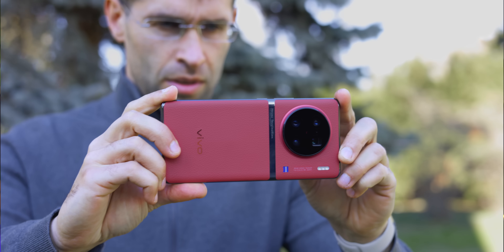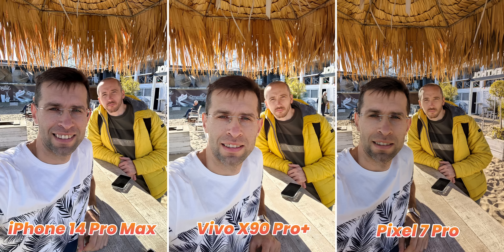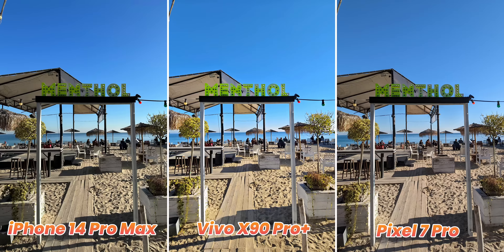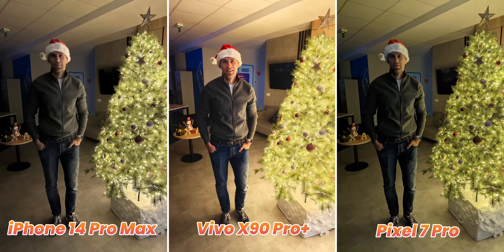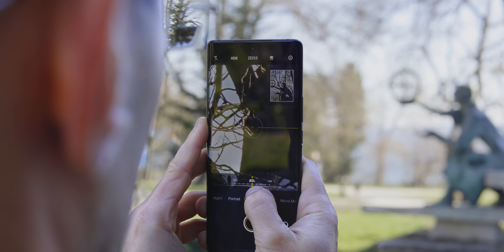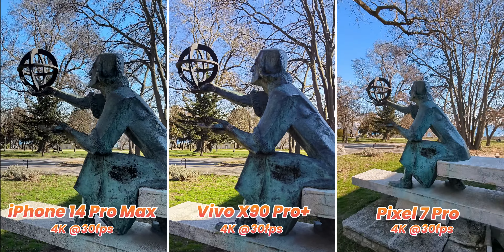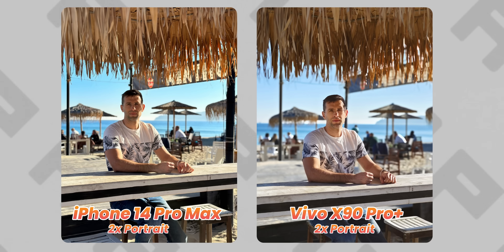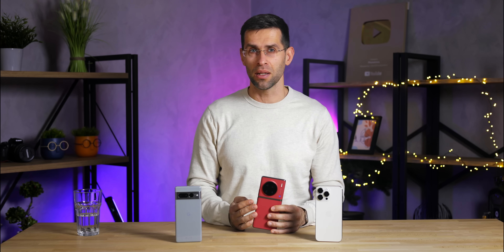Vivo X90 Pro Plus: Camera Test!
The Vivo X90 Pro Plus comes with a 1-inch main camera sensor, but can it beat the iPhone 14 Pro Max and the Pixel 7 Pro, and become the new smartphone camera king of 2023?

00:00 Introduction
00:35 Front camera
02:14 Vivo X90 Pro + Main camera
04:25 Night photos
06:25 Zoom photos
07:21 Zoom videos
07:46 Ultra-wide camera
08:01 Video quality
08:38 Portrait mode
09:51 Audio Quality Test
10:14 Video stabilization
10:54 Conclusion